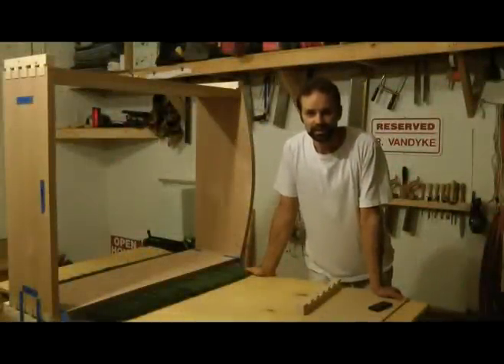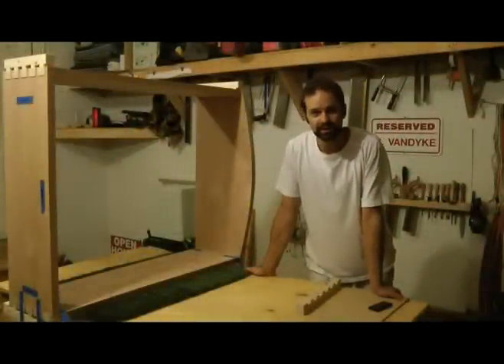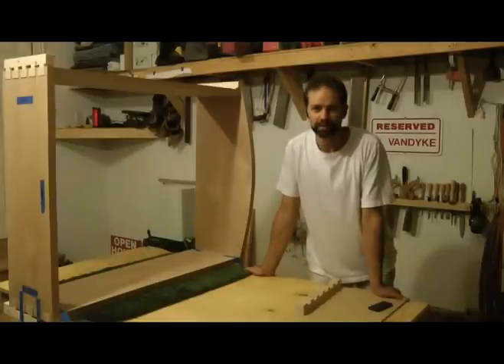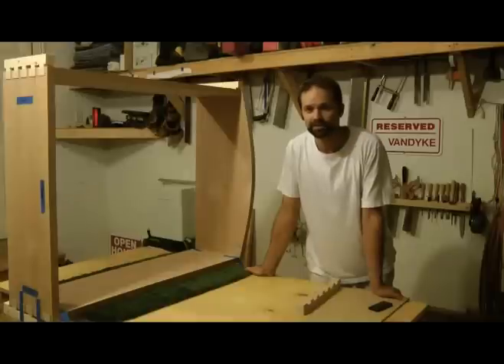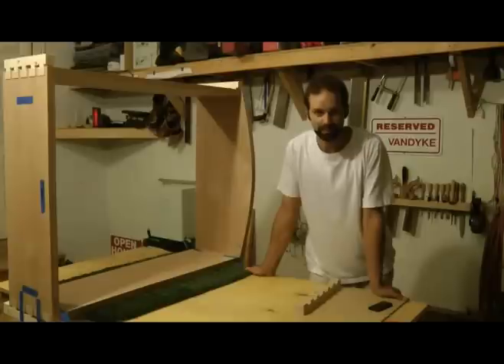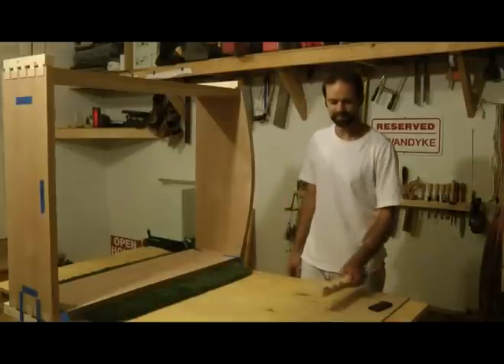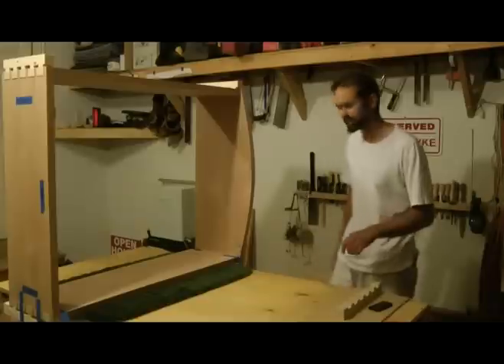23 - Hand tools vs power tools